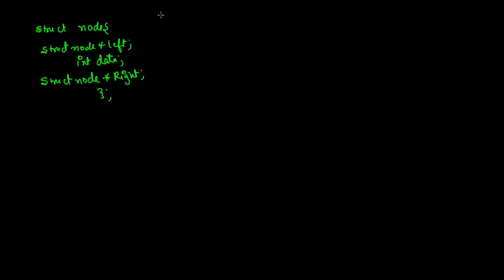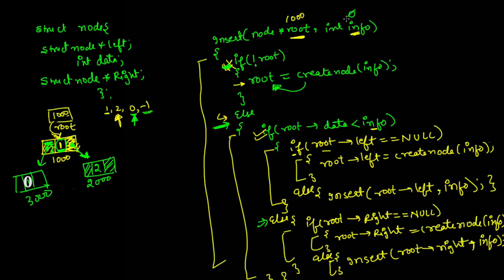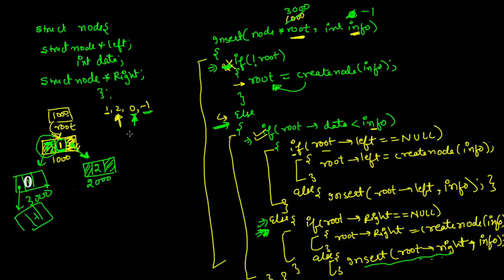Data Structures Using C 98 Binary Search tree Insertion and find max min Basics